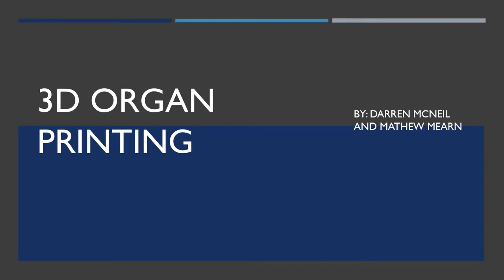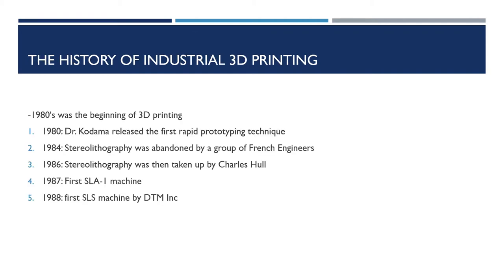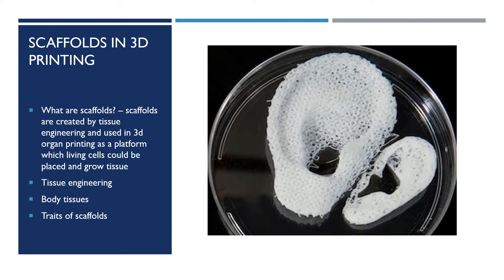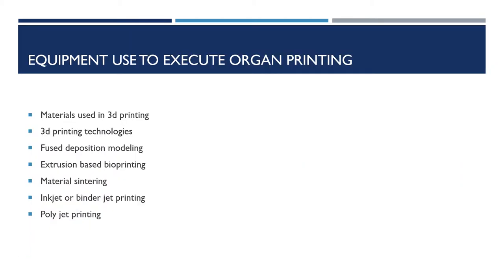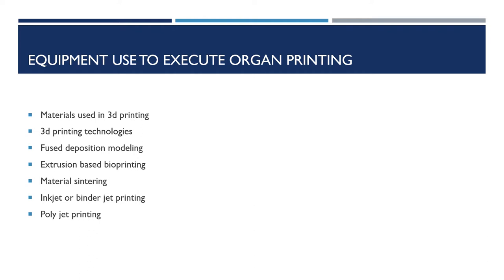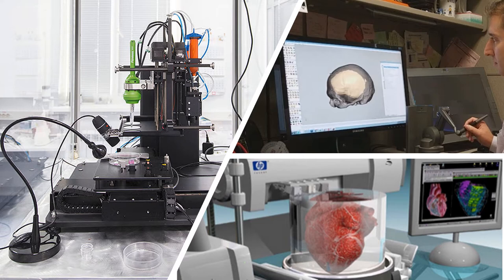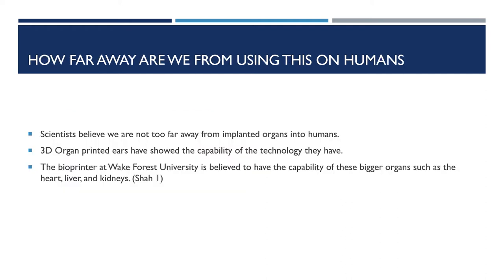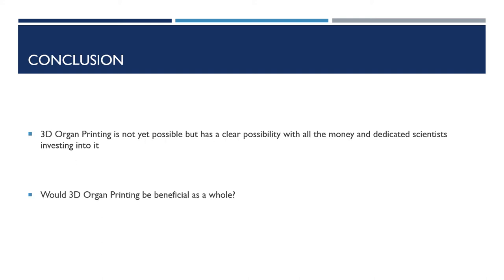3D Organ Printing Video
Cantorcolburn.com. (2018). [Accessed 19 Nov. 2018].

Krassenstein, B. (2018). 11 Companies Leading the 3D Bioprinting Space. [online] 3DPrint.com | The Voice of 3D Printing / Additive Manufacturing. [Accessed 19 Nov. 2018].

PSFK. (2018). Could 3D Printing Solve The Organ Transplant Shortage?. [online] Available [Accessed 19 Nov. 2018].

The Sun. (2018). Scientists are 3D printing human body parts – and are nearly ready to transplant organs. [online] Available [Accessed 19 Nov. 2018].

Ft.com. (2018). Liver success holds promise of 3D organ printing | Financial Times. [online] Available [Accessed 19 Nov. 2018].

Bensoussan, H. (2018). The History of 3D Printing: From the 80s to Today. [online] 3D Printing Blog: Tutorials, News, Trends and Resources | Sculpteo. [Accessed 19 Nov. 2018].

scaffolds, Lab profile: Chengtie Wu, C. and way, P. (2018). 3D printing soft tissue scaffolds. - Materials Today. [online] Materials Today. Available at:

ScienceDaily. (2018). Scientists prove feasibility of 'printing' replacement tissue. [online] Available [Accessed 19 Nov. 2018].